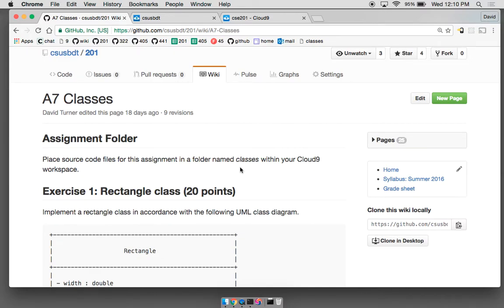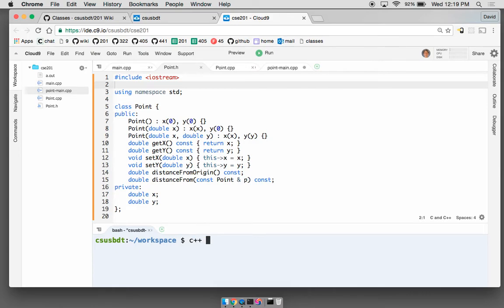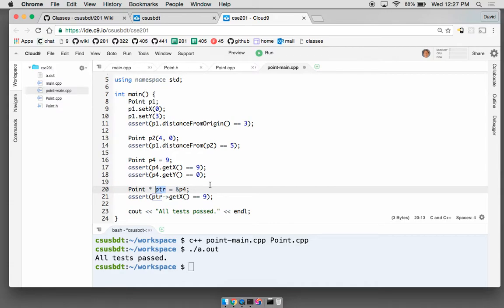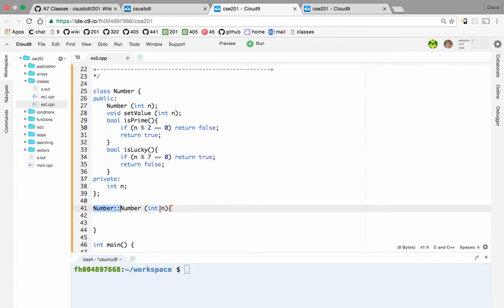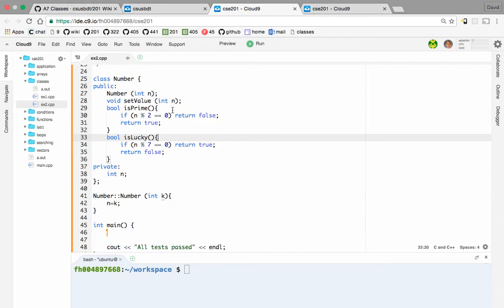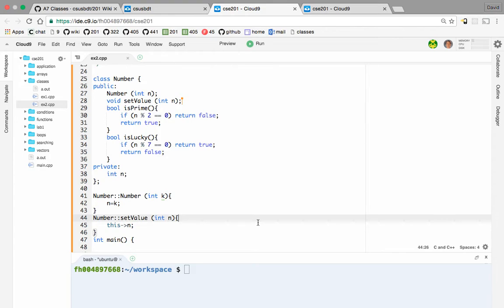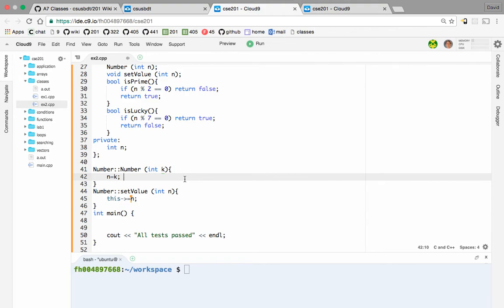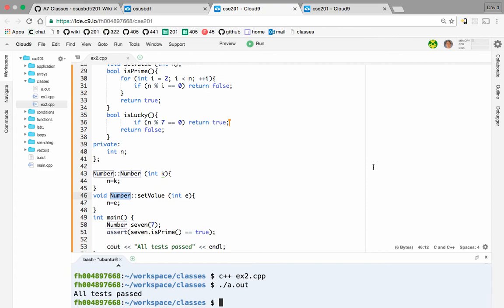CSUSB CSE 201 2016-08-10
Topic: classes